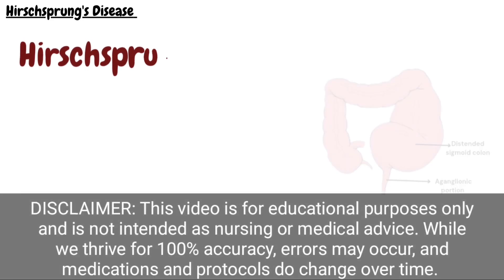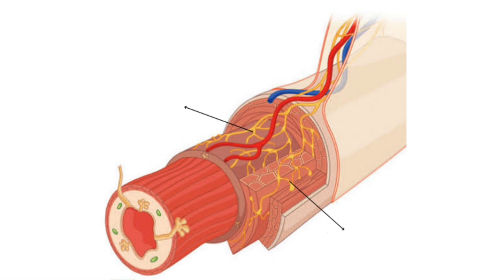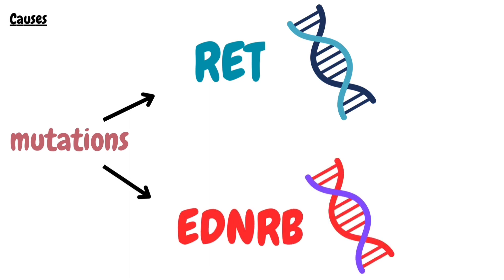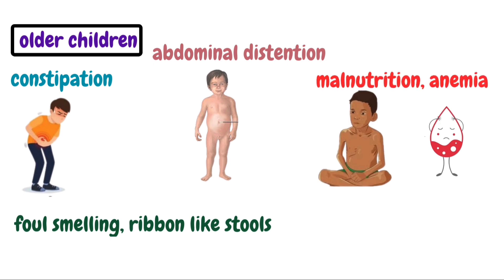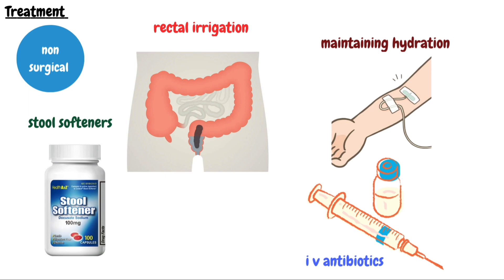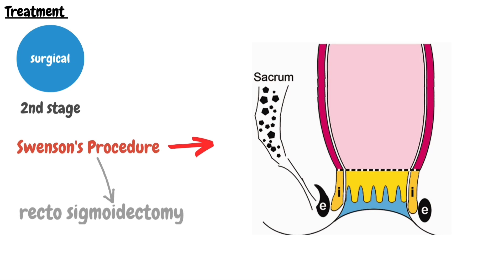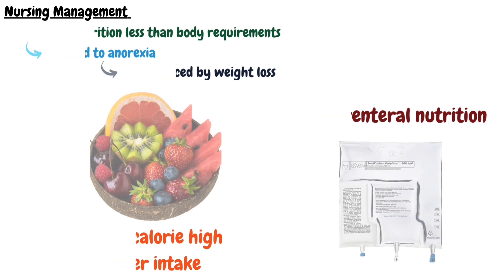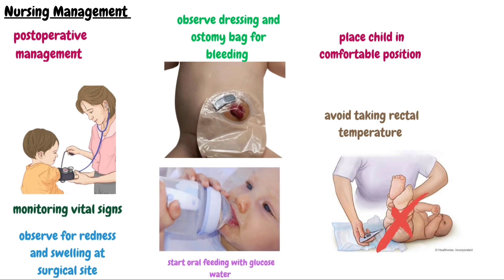Hirschsprung's Disease | Congenital Megacolon | Symptoms | Pathophysiology | Nursing Management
Hirschsprung's Disease is a congenital disease characterized by absence of sympathetic ganglionic cells in nerve plexuses of large intestine. It is also called congenital aganglionic megacolon or congenital aganglionosis.

The cause of Hirschsprung's disease includes mutations in RET and EDNRB genes. Hirschsprung's Disease is the most common cause of intestinal obstruction in infants. The incidence is 1 in 5000 live births. It is 4 times more common in males than in females.

The Clinical manifestations include the failure to pass meconium, abdominal distention, bile stained vomiting, dehydration, shock, enterocolitis and so on.

Diagnosis is based on failure to pass meconium, squirt or blast sign, X ray and suction biopsy.

The mainstay of treatment is surgery including Duhamel's, Swenson's and Soave's operation.

The nursing diagnoses include,

1) Constipation related to reduced bowel motility as evidenced by infrequent bowel movements,

2) Imbalanced nutrition less than body requirements as evidenced by weight loss.